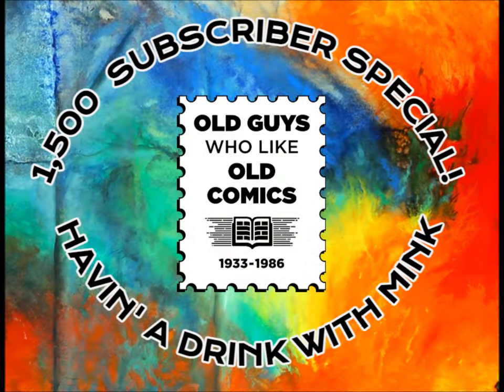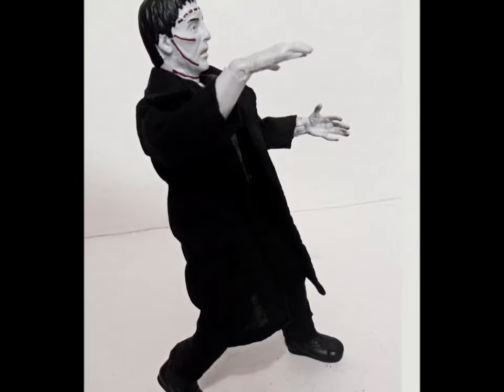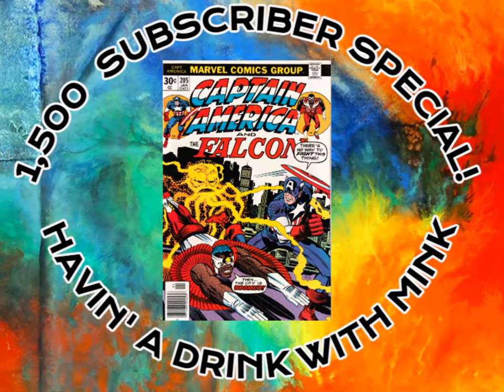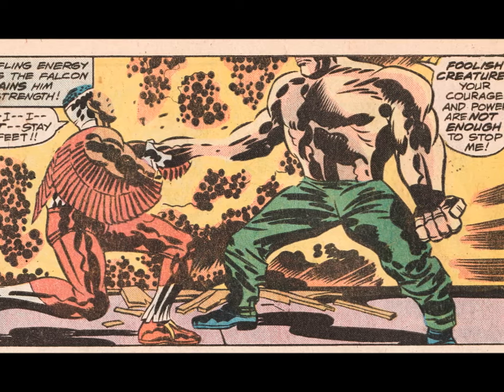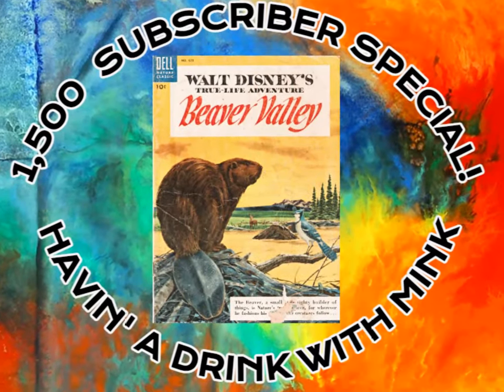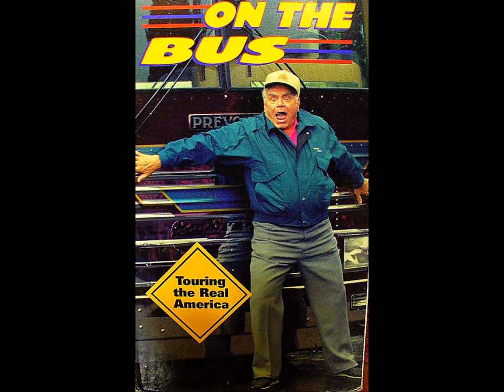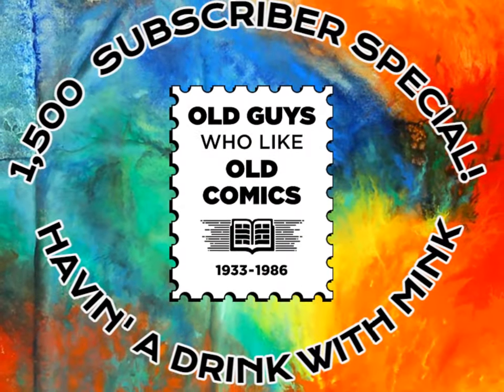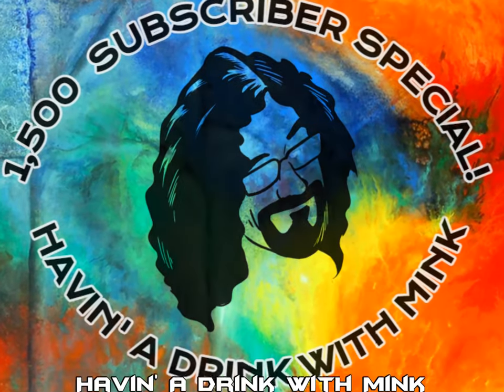Havin' A Drink With Mink 1,500 Subscriber Special!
Mink is back! Where has he been? Where is he going? And most importantly, did he find any old comics? (Yes!) Tonight it's Hammer horror, original Dan DeCarlo artwork and a stack of the nuttiest funnybooks this side of the Planters factory! We're talking Wolverton! Kirby! Adams! It's old comics fun as you like it!